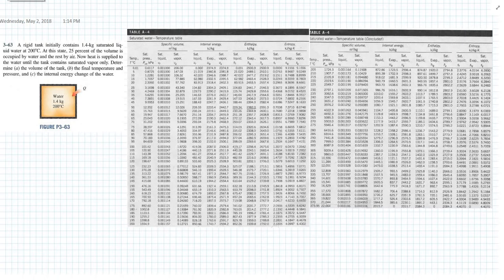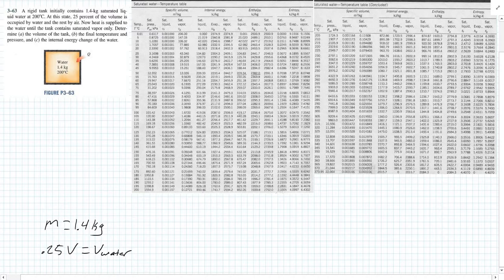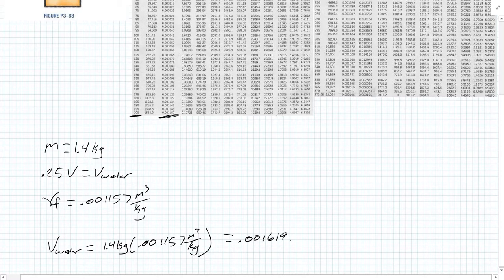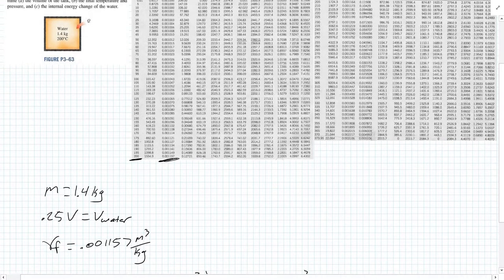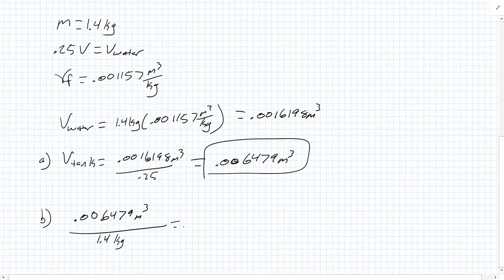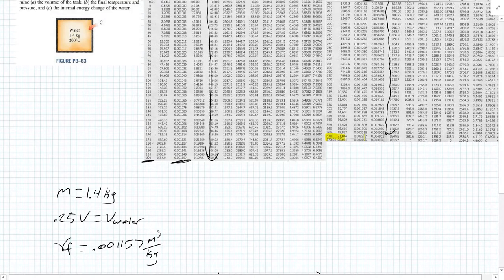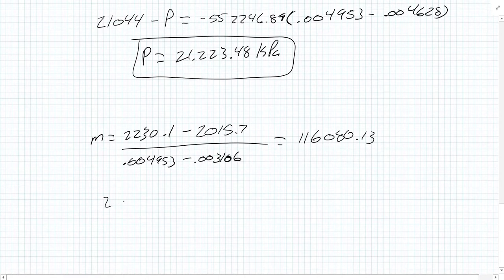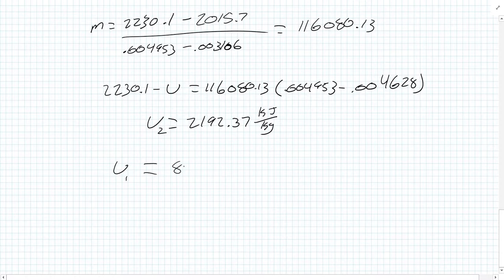Rigid Tank Thermodynamics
Determine the final temperature and pressure due to a energy increase within a rigid tank.

I do not own this problem. Problem was taken from Thermodynamics: An Engineering Approach 8th ed. Y. Cengel